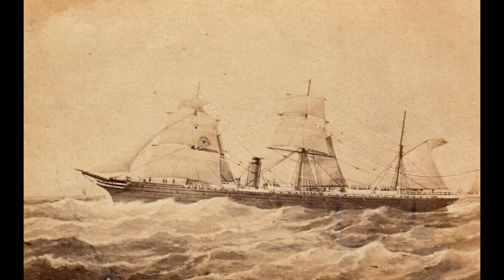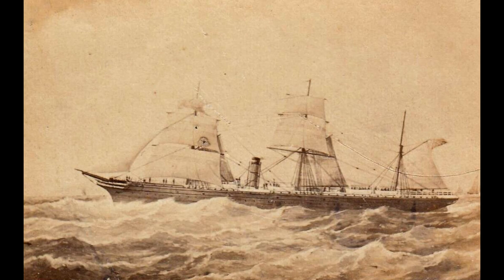|Forgotten Disaster| The HORRIFIC Sinking Of The Lord Spencer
In 1895, a 30 year old passenger liner vanished in the South Atlantic Ocean, today she is all but forgotten and her wreck has never been found, but her story is one of the most eerie and horrifying stories of a ship disaster at sea, but one almost no one knows. This is the story of the Lord Spencer.